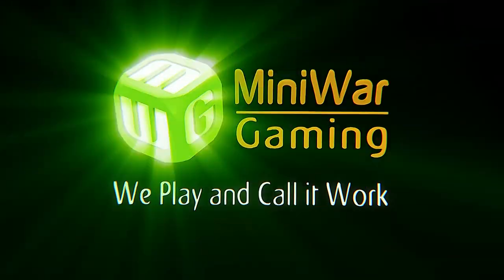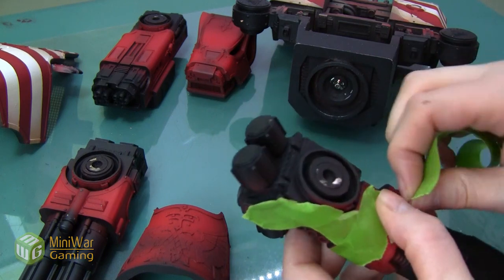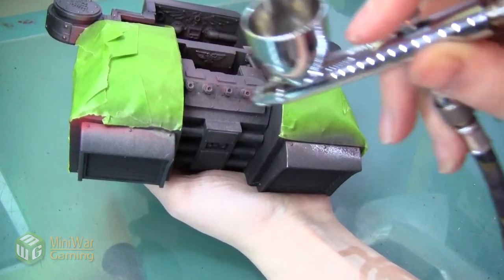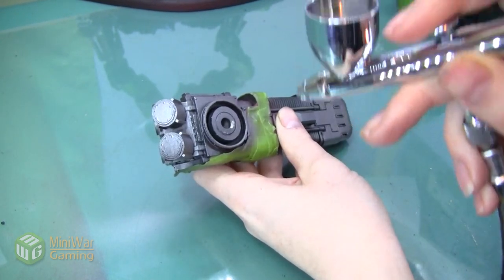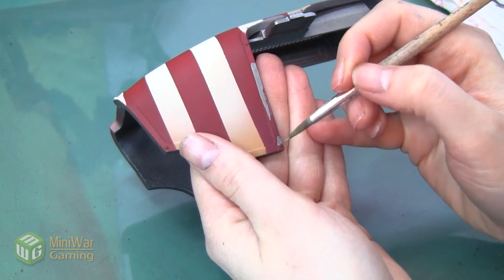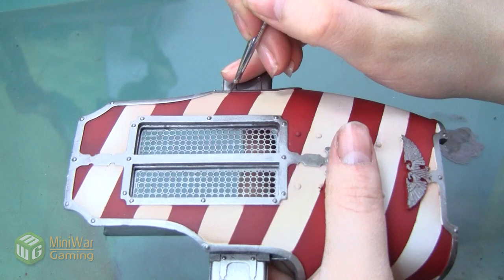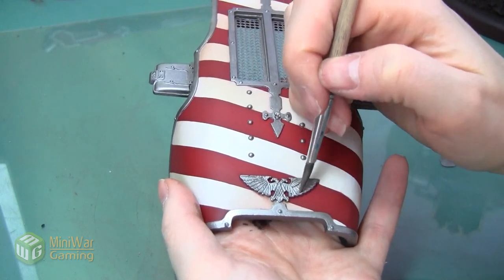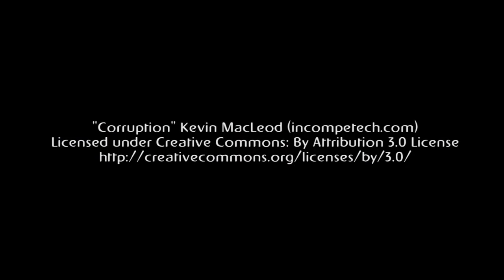How To: Paint Silver On A Titan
In this video Janene shows you how to paint the silver base coating on a Imperial Warhound Titan.